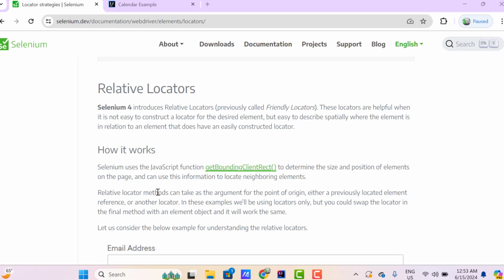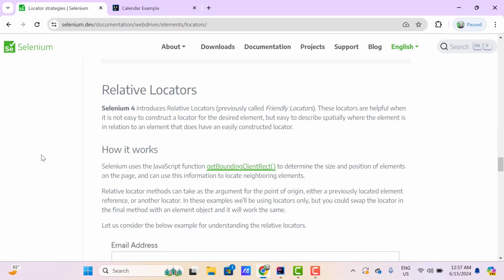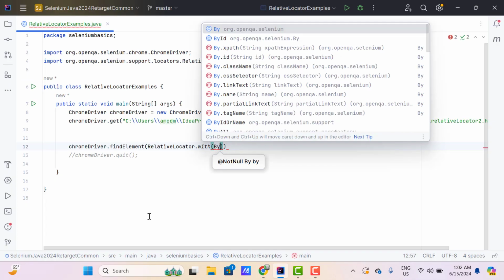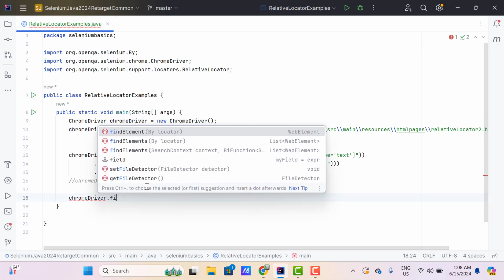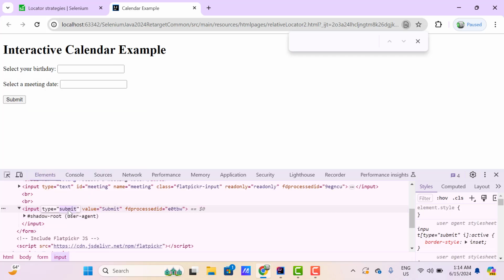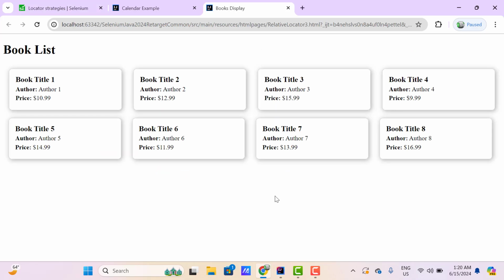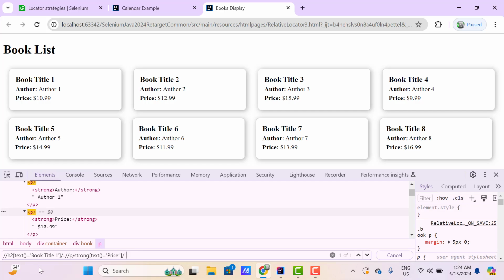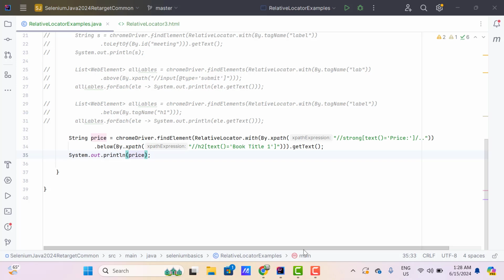#36. Relative Locators in Selenium WebDriver |Above, Below, LeftOf, RightOf, Near Selenium 4 Feature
Relative Locators were introduced in Selenium 4 and it is very useful if used appropriately. I have covered all relative locators above, near, below, leftOf and rightOf in this video and explained a real time use case in which relative locators can be used.